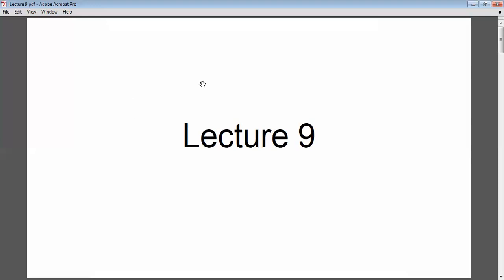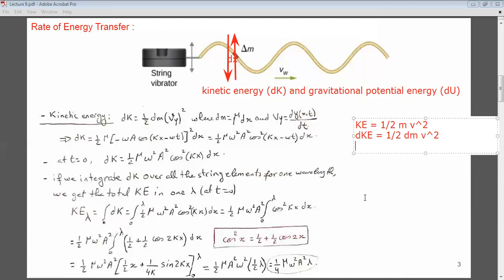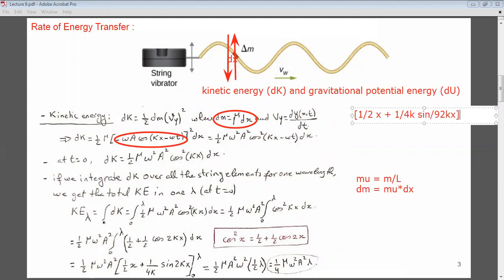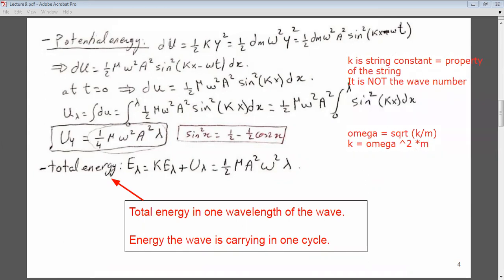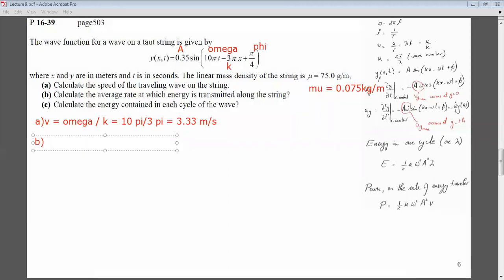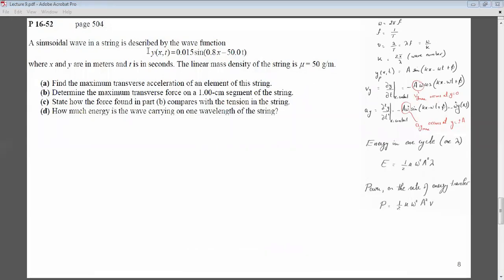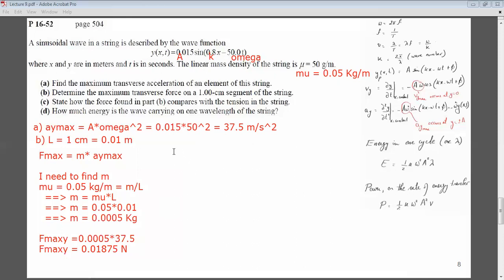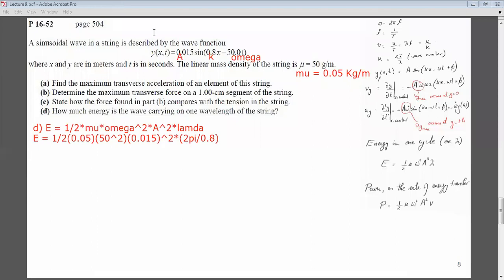Phys 220 Lecture 9